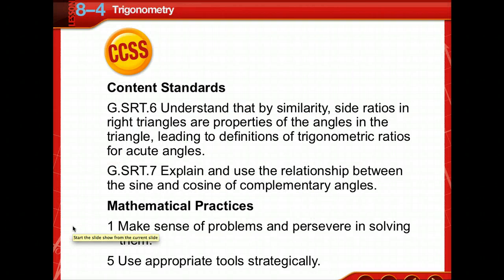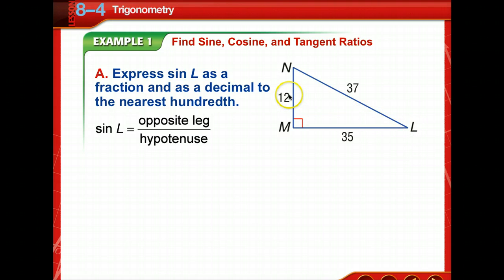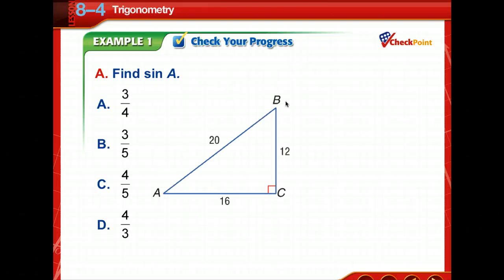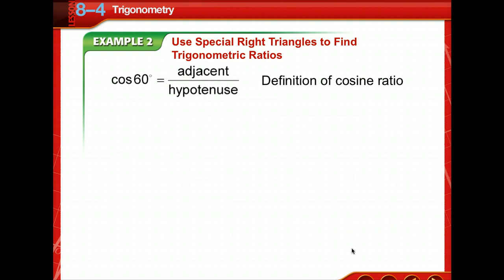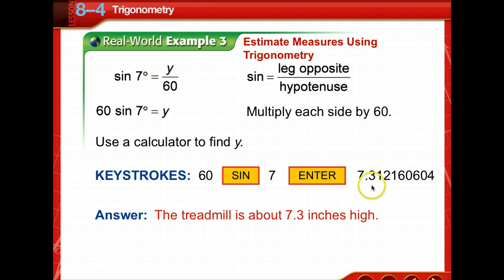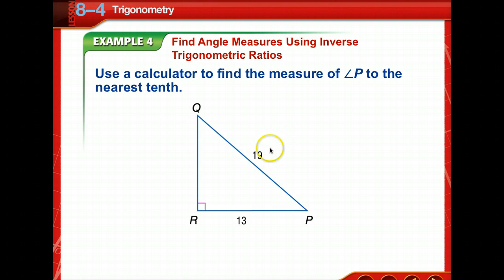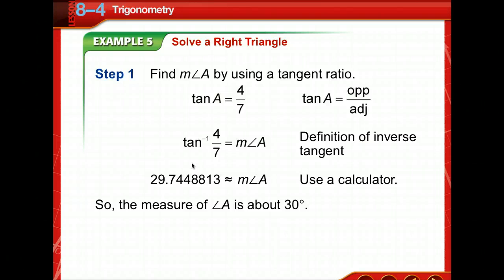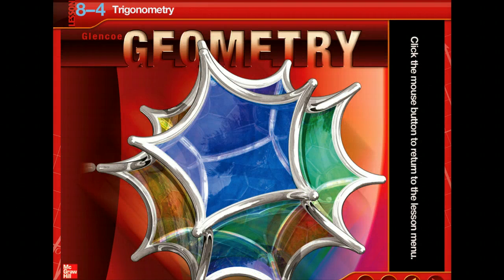Trigonometric Ratios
Lesson 8.4 Trigonometry